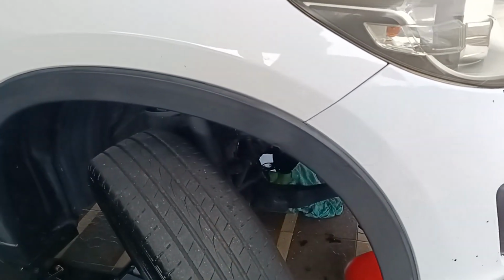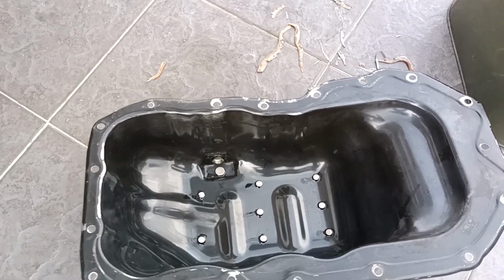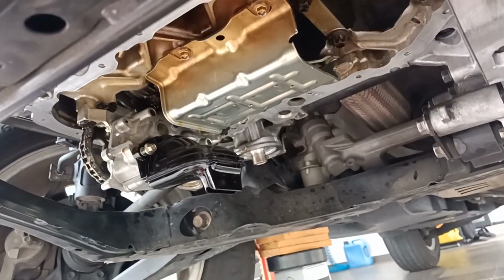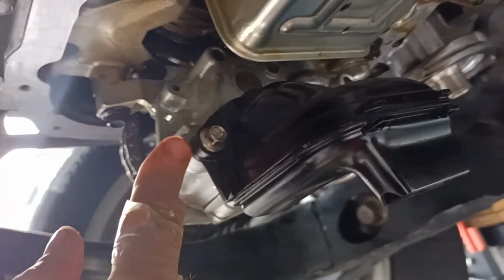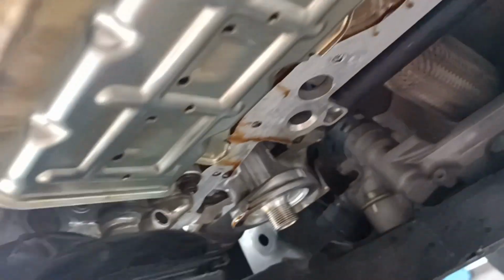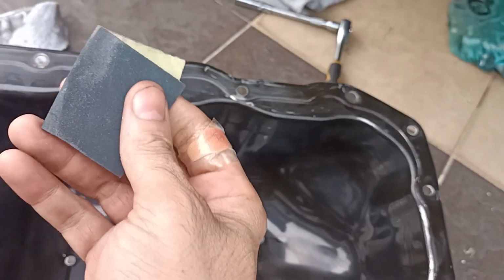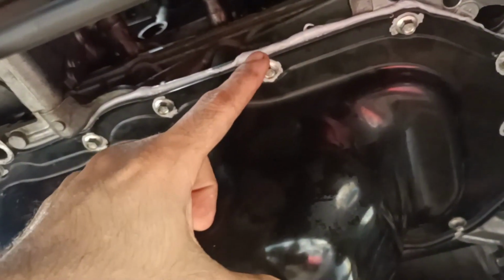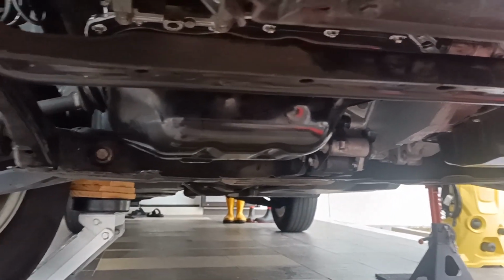#11 Mazda CX5 Engine Oil Pan works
In this video, we illustrate the steps taken to replace the adhesive glue of the oil pan / oil sump cover of a vehicle model: Mazda CX5, 2.0, year 2013, 2WD. It is to be noted here that there is no any official oil pan gasket sold by Mazda Motor Corporation for the above mentioned vehicle model. They are using a specific glue to mount the oil pan cover to the lower part of the engine bay. We had to replace the adhesive glue because we suspected the engine oil was leaking through the oil pan cover and the base where it was mounted to. After completing the task and using the car for about one week, we noticed that the oil leak was still present, and the real culprit was yet to be identified. This will be revealed in the coming videos, God willing.

Source of the background music used in this video is the author’s own recording on a rainy day. Hence it is the author’s own copyright sound.

Reproducing or re-posting of this video in any form elsewhere is not allowed and will be reported accordingly. All explanation and descriptions given in this video are from the author’s personal view.

Dr. Diy’$ CONSULTANCY and ENGINEERING WORKS